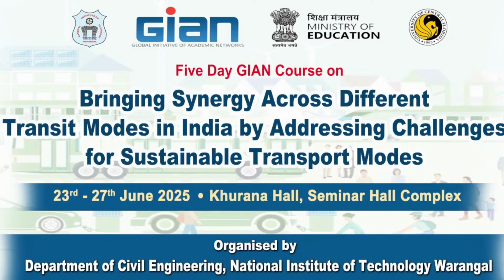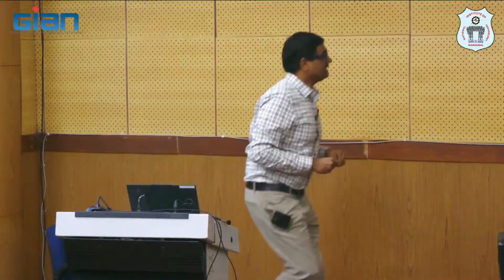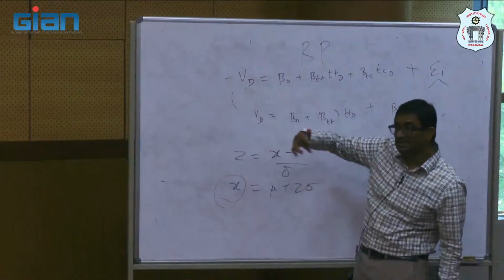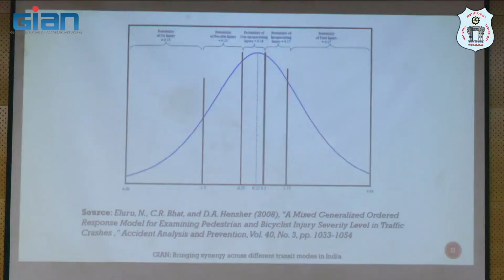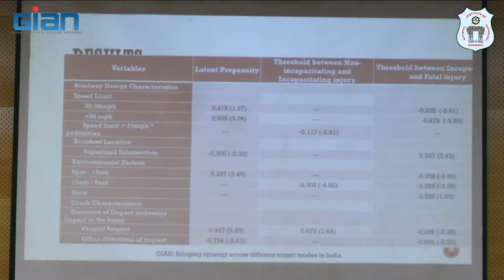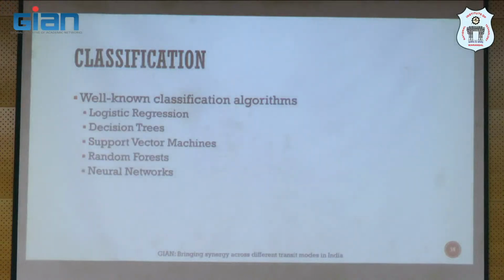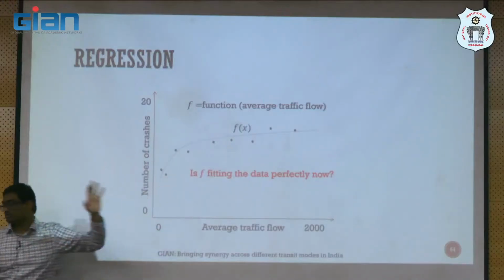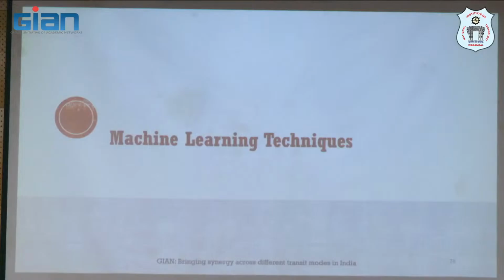L09 Bringing it all together – how to employ the approaches discussed in the course for transit p...